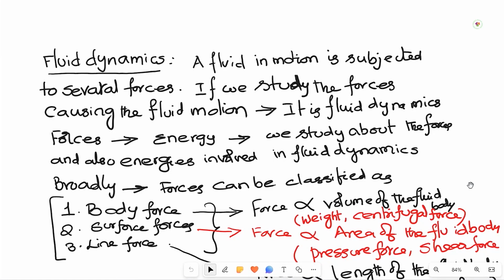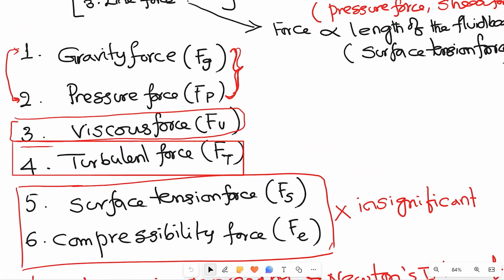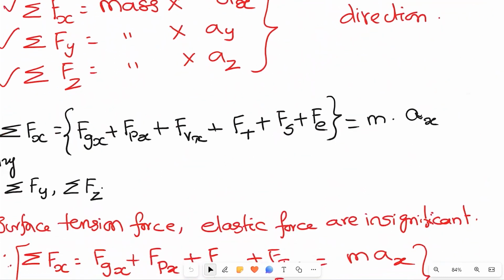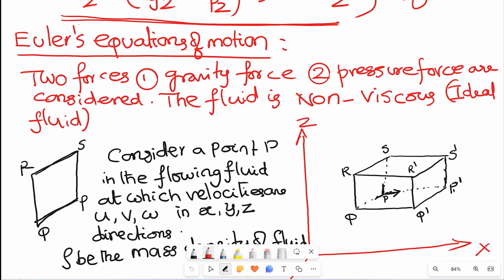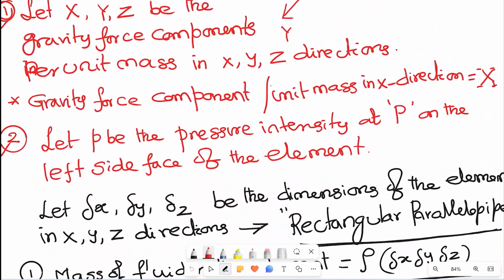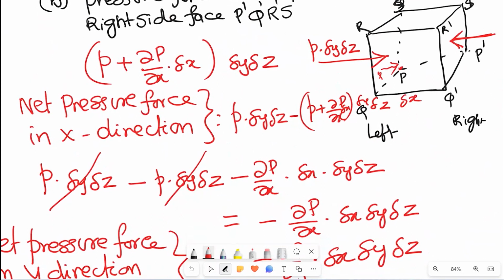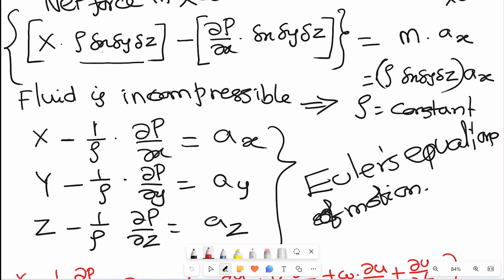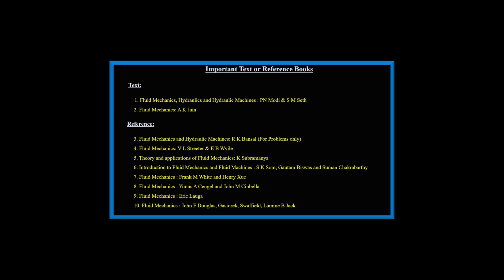Introduction to Fluid Dynamics, Body Force, Surface Force, Line Force Forces Acting on Fluid Body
Introduction to Fluid Dynamics, Body Force, Surface Force, Line Force Forces Acting on Fluid Body Governing Equation Reynolds, Navier Stoke’s Equations Derivation of Euler’s Equations of Motion by Dr. K Lakshmi Prasad